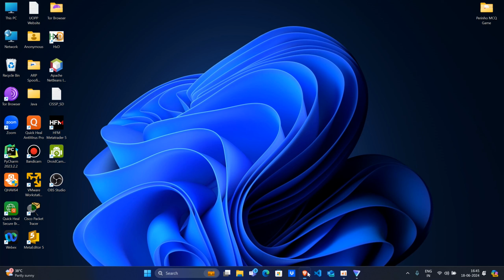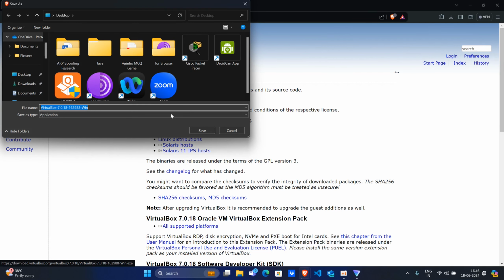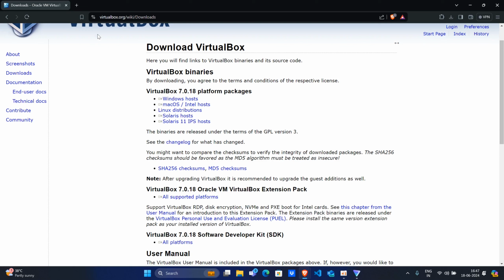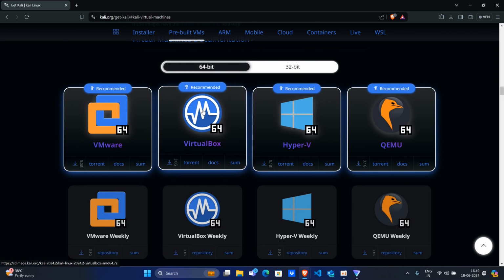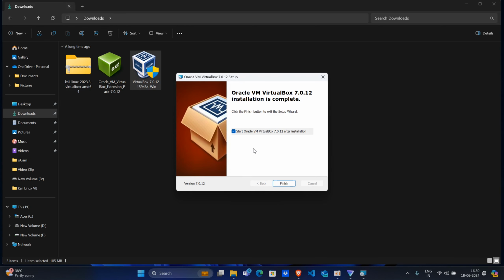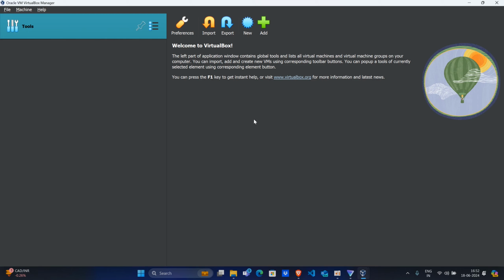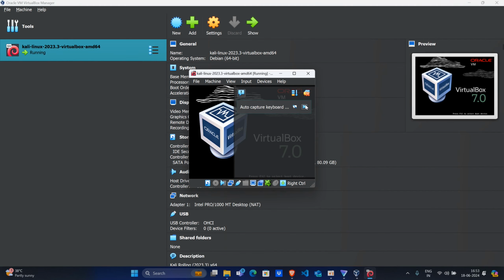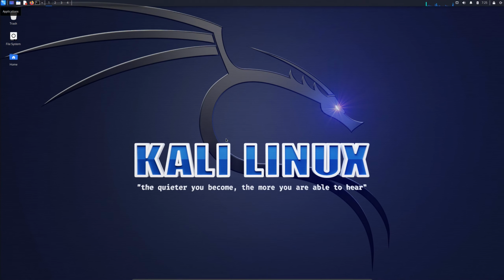Complete Guide: Installing Kali Linux on VirtualBox (Windows)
Learn step-by-step how to set up Kali Linux on your Windows PC using VirtualBox. From downloading VirtualBox to configuring Kali Linux, this tutorial covers everything you need to know to get started with penetration testing and ethical hacking in a safe virtual environment.